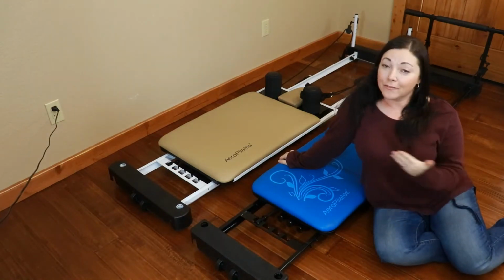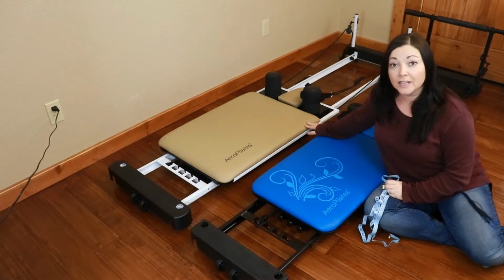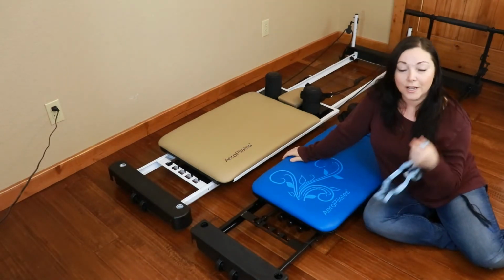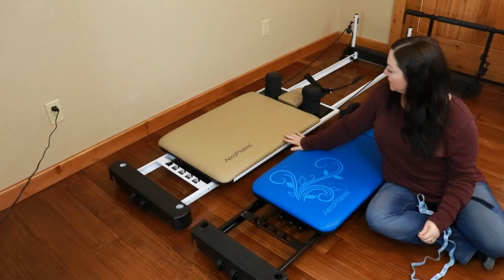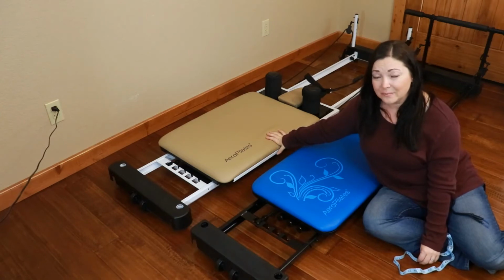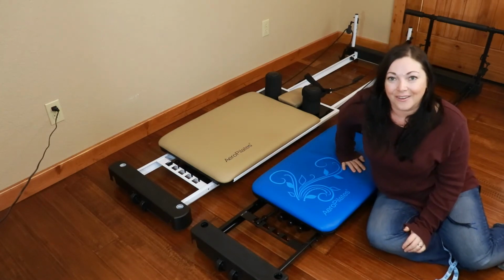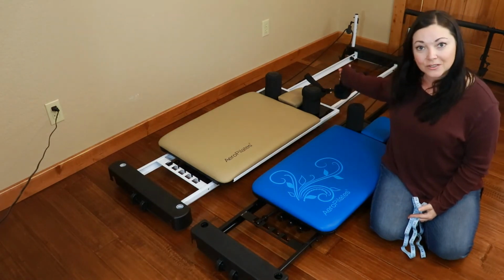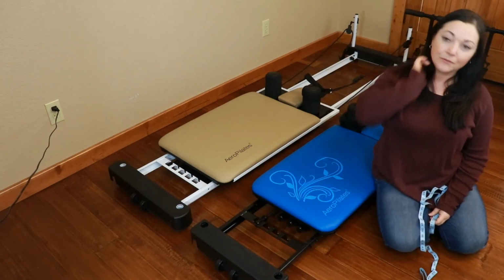AeroPilates Reformer Side by Side Comparison 4 Cord vs 5 Cord Machine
This 5 Cord can be purchased "refurbished/customer return" from this authorized eBay seller.  They guarantee a functioning machine.